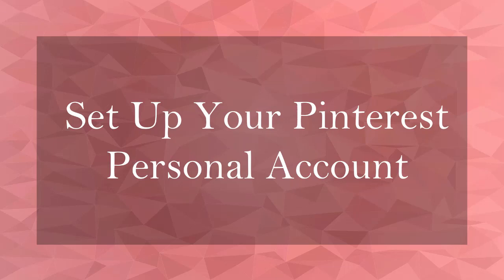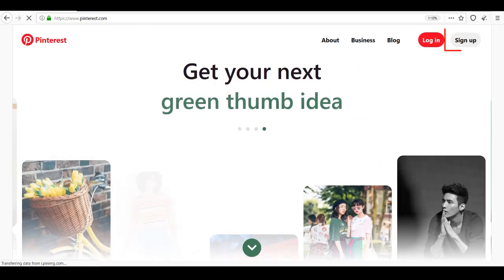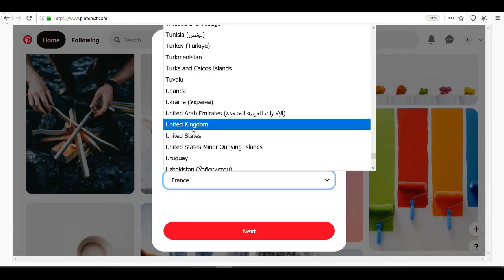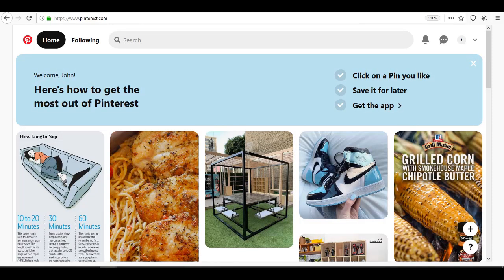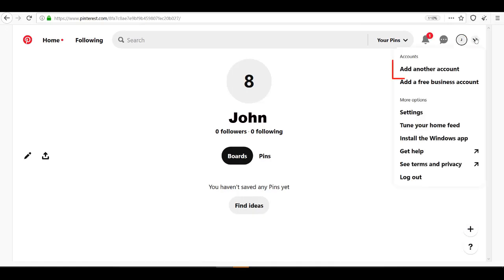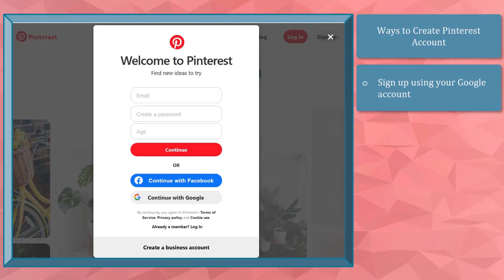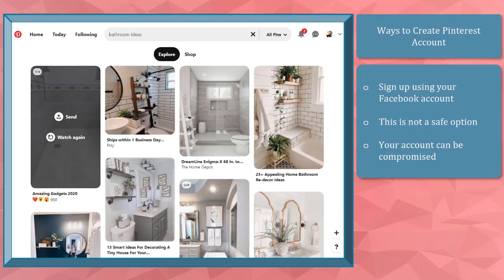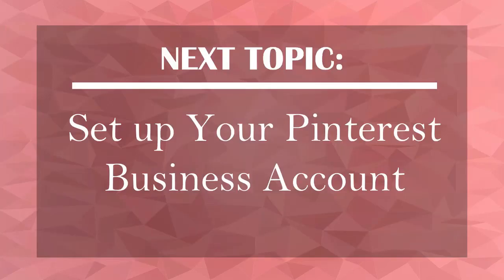How to set up a great Pinterest personal profile. Important Tips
Let us learn how to set up Your Pinterest Personal Account. Before creating a Pinterest account, you must determine what your goal is for using Pinterest. You can always start with a personal account if you're still figuring out what your plan is.